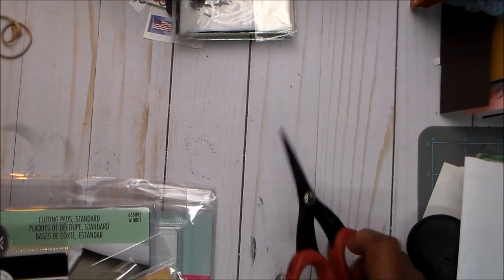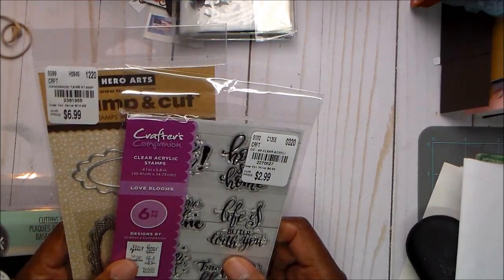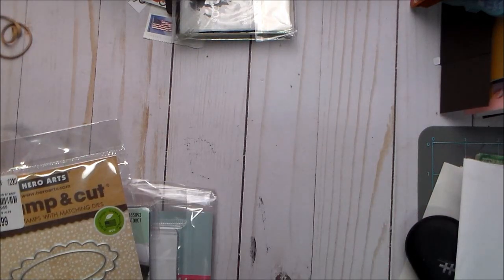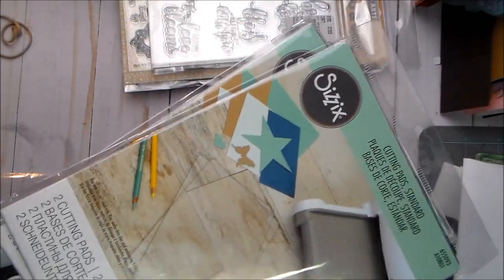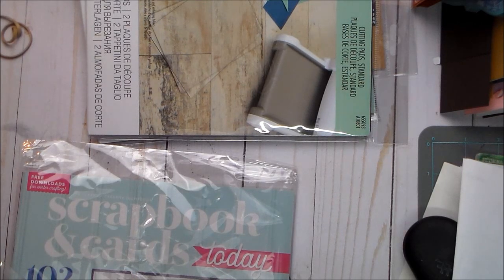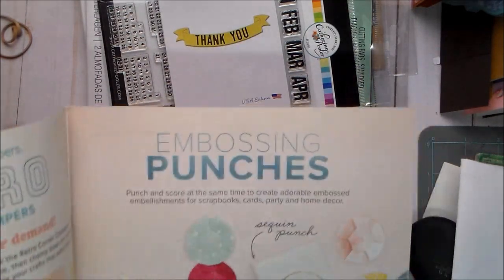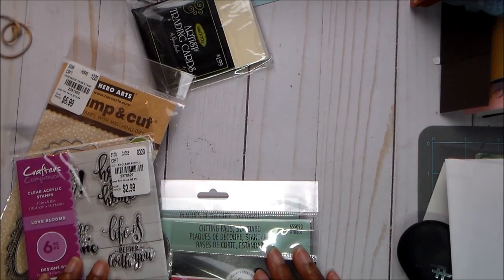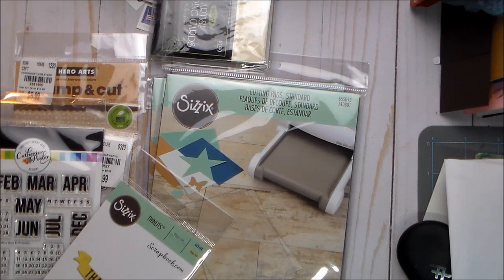SCRAPBOOK COM - TUESDAY MORNING RANDOM HAUL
Working on some projects and wanted to share a few new items to my collections.